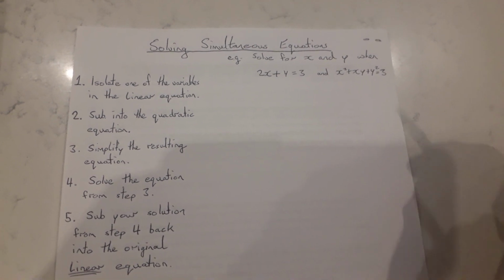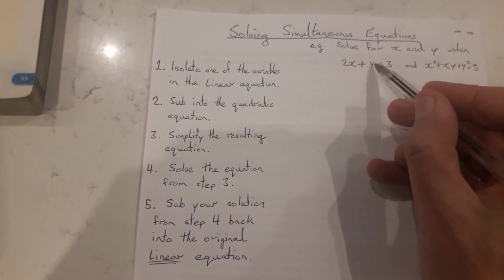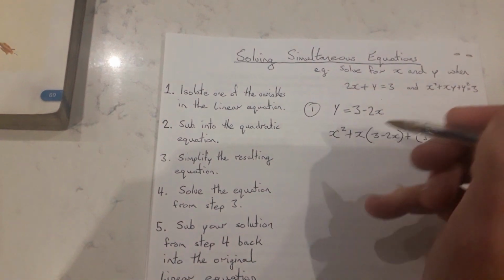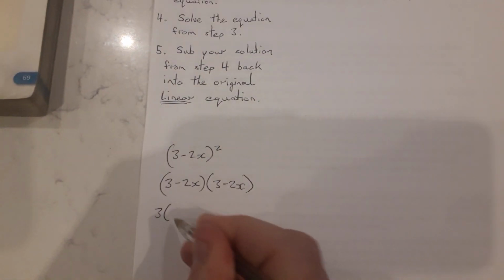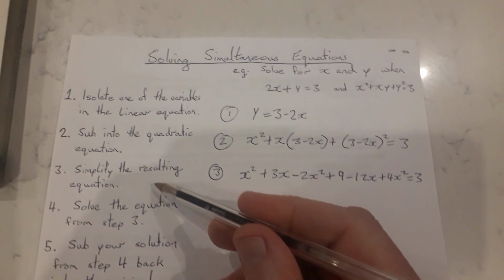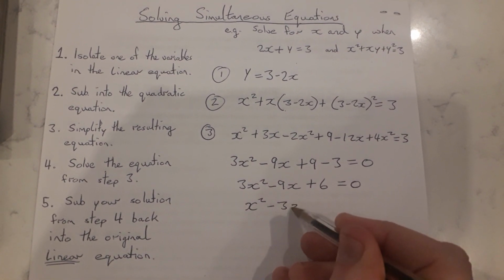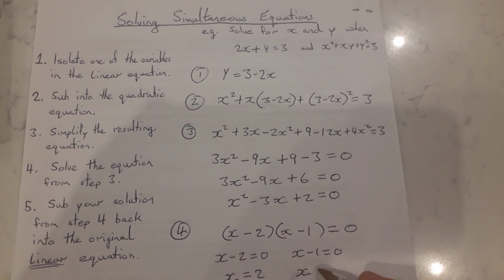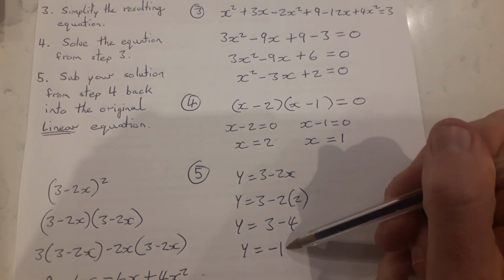Solving Simultaneous Equations 1 Linear 1 Quadratic